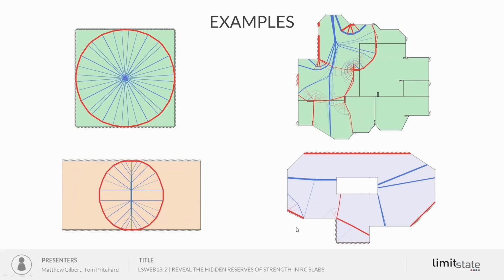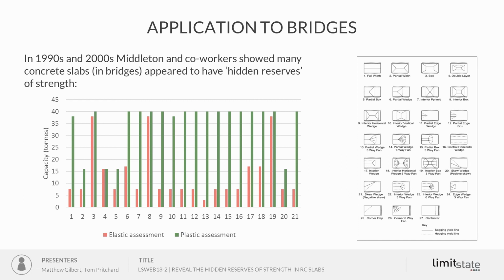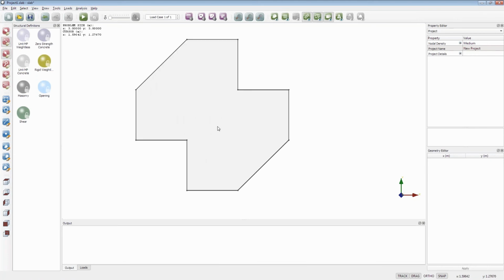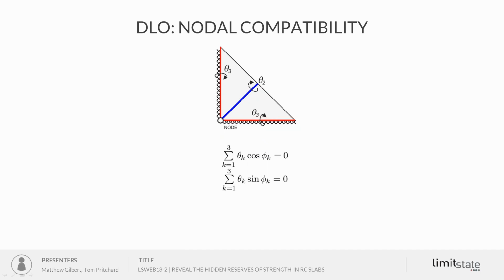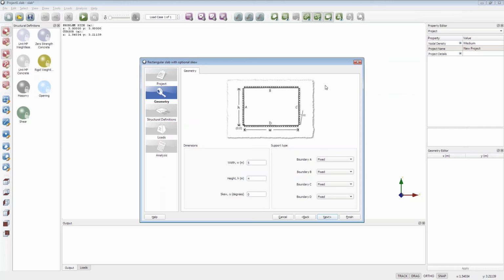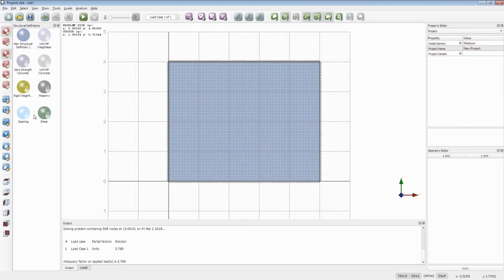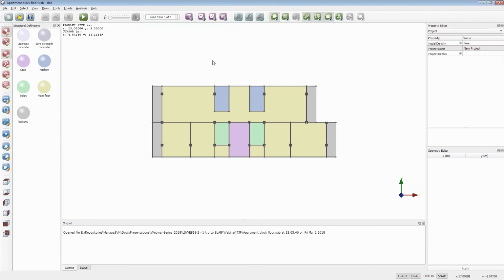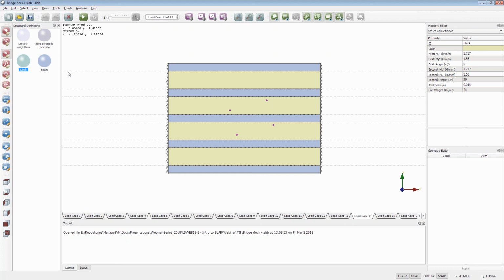LSWEB18-2 | Reveal the Hidden Reserves of Strength in Reinforced Concrete Slabs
# DETAILS #

Title: Reveal the Hidden Reserves of Strength in Reinforced Concrete Slabs
Code: LSWEB18-2
Duration: 40m 17s
Original broadcast: 2 March 2018

# CONTENTS #
0:00 - Start
0:08 - Introduction
1:38 - Examples
2:44 - Contents
3:12 - About LimitState
4:59 - The Yield-Line Method
10:56 - Software demonstration
15:52 - How it Works
17:48 - Examples
20:47 - Software Demonstration
34:15 - Conclusions
35:06 - Questions
40:03 - Finish

# SUMMARY #
- Learn how LimitState:SLAB can be used to rapidly analyse an RC slab, often revealing additional capacity compared with other methods.
- Find out how the yield-line method has been systematically automated, removing the uncertainty that the critical pattern has been missed.
- Learn more about the features of LimitState:SLAB.